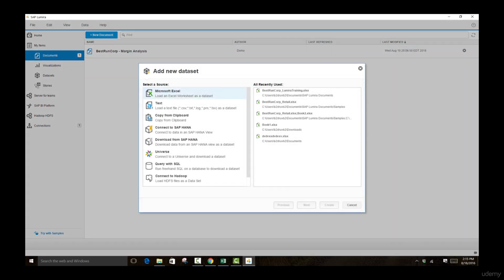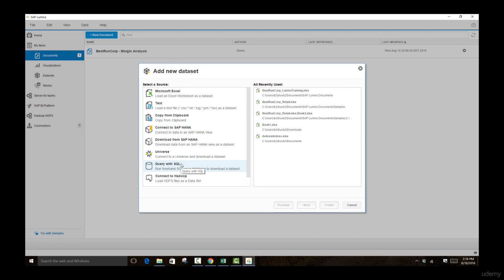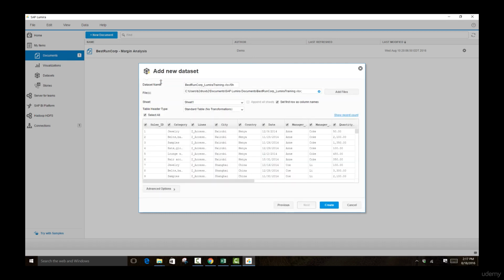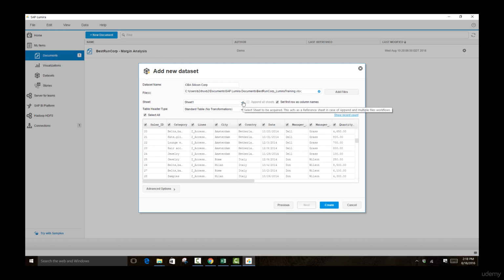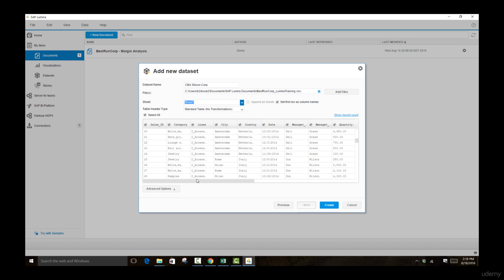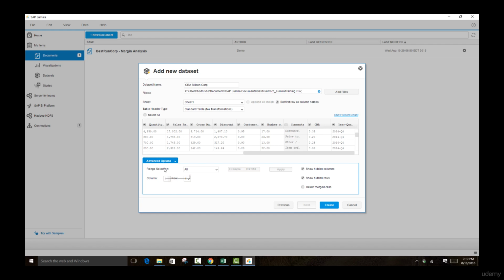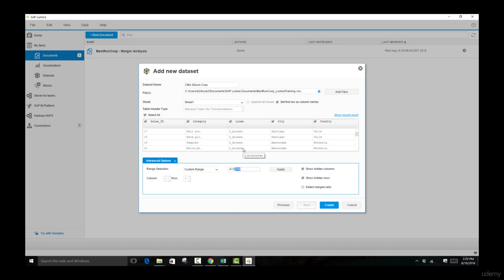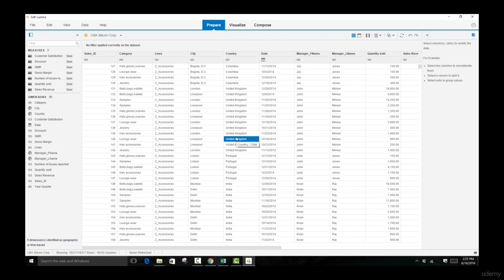Importing Data into SAP Lumira - Tutorial to Explain How to Get Started with SAP Lumira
Learn how to import data into the SAP Lumira environment to learn about the process of getting data that will then be use for reporting and analytic purposes in the business. SAP Reporting and Analytics comes under SAP BI or Business Intelligence and SAP Lumira is the #1 SAP Business Intelligence tool. Watch this video and learn the first step of reporting in SAP using the Lumira Reporting Tool. I will walk through the importing of preprepared data into the Lumira environment.